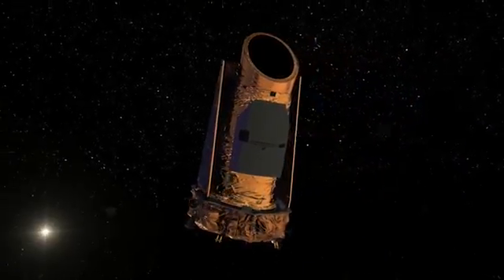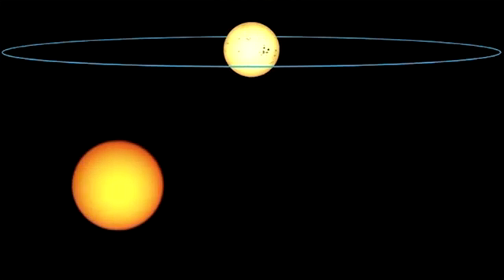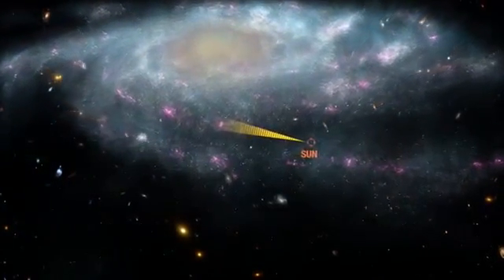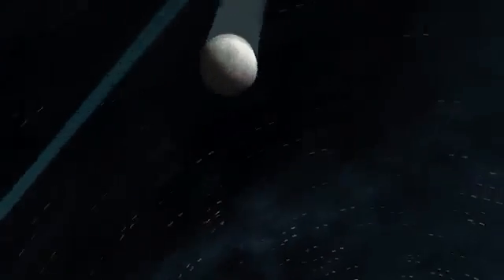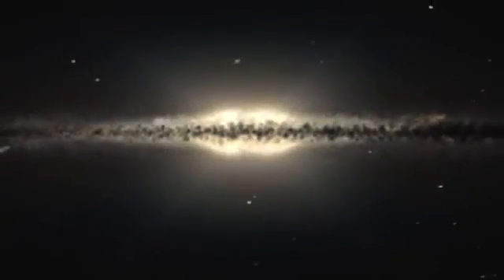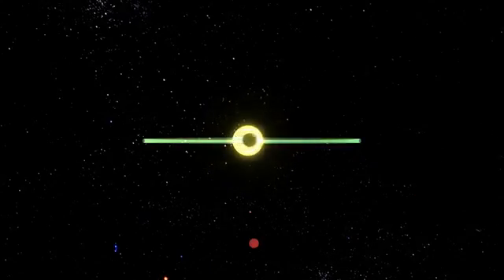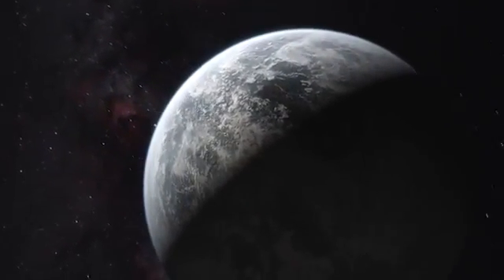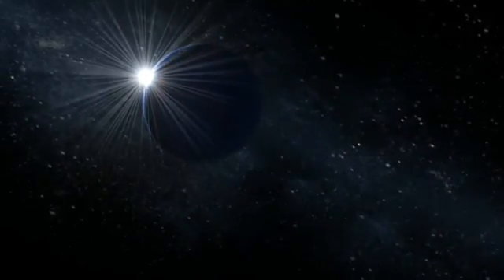Novo Universo Kepler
O Kepler, abriu um novo universo. Há apenas cerca de 20 anos, não sabíamos se havia outros planetas em torno de outras estrelas além da nossa, agora sabemos que vivemos numa galáxia que contém mais planetas do que estrelas. Cada estrela na nossa galáxia tem, em média, 1,6 planetas em órbita. Saiba mais